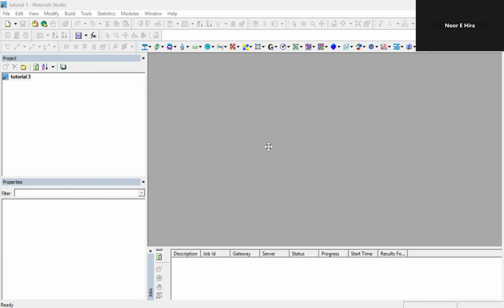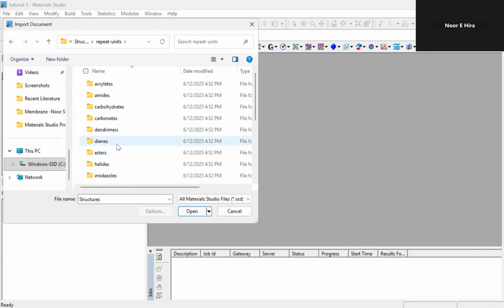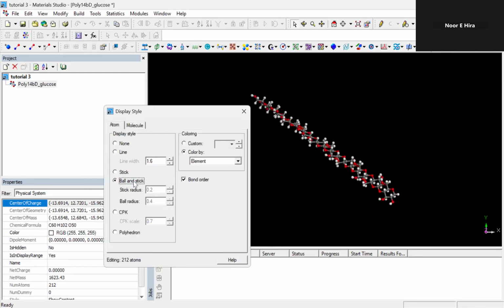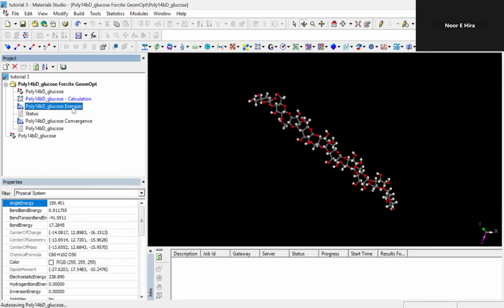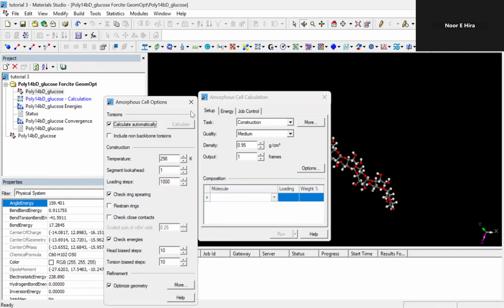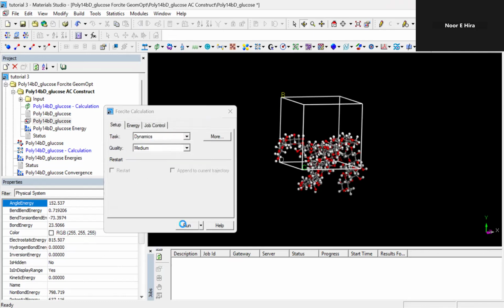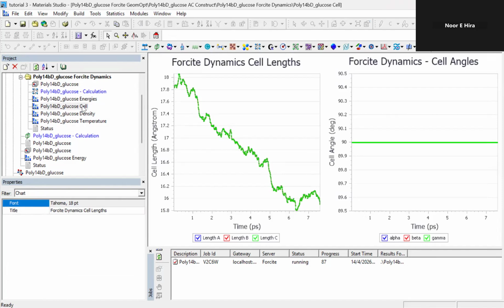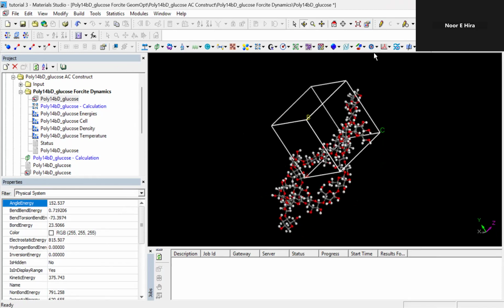Amorphous Cell Module - Materials Studio | Tutorial 3| Molecular Simulation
How to use Amorphous Cell Module in Materials Studio software
Molecular Simulation
Polymer building
Molecular Dynamics
Monte Carlo Simulation